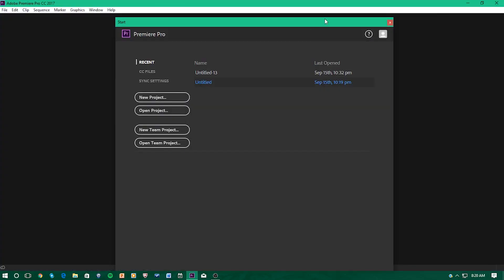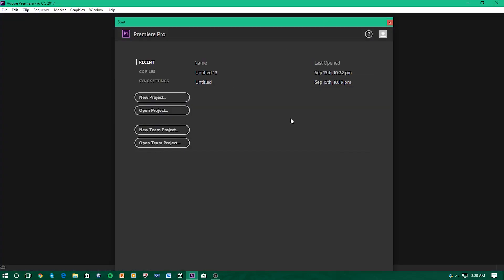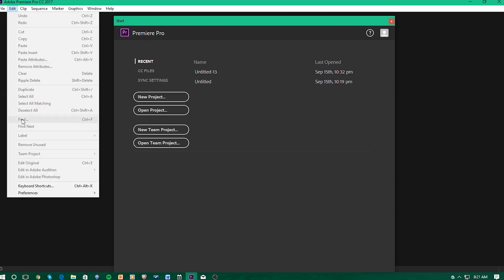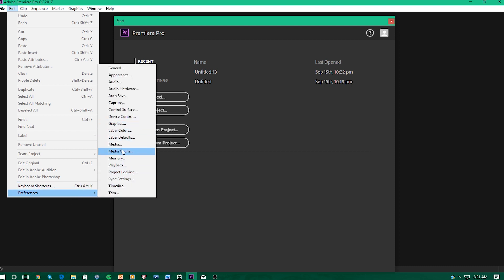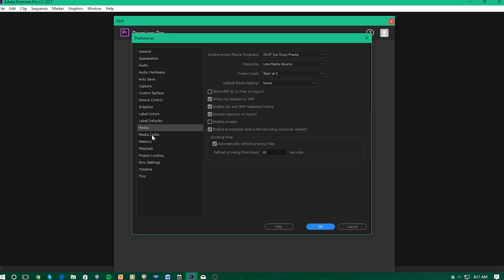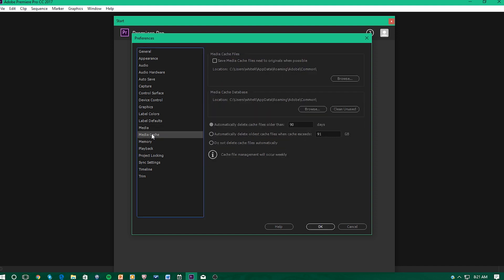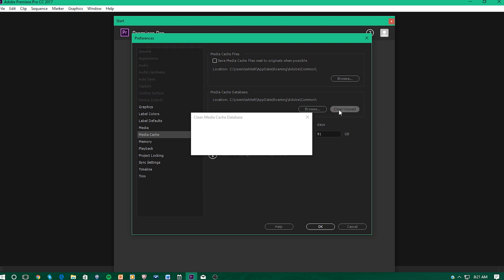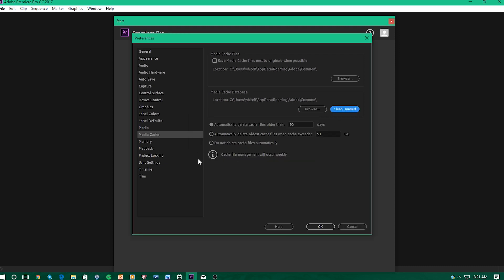How to Fix A Slow Running Premiere Pro CC 2017 (EXTREMELY EASY)